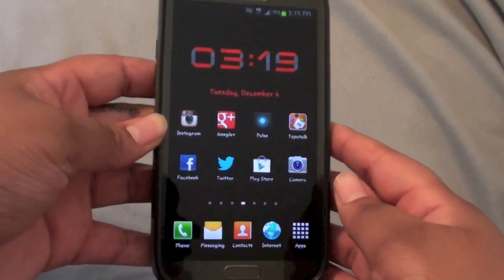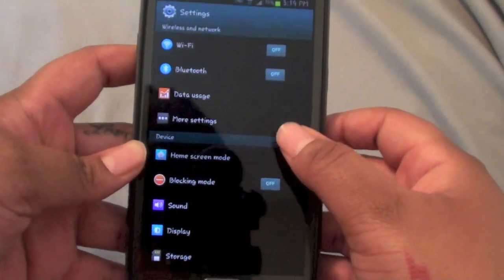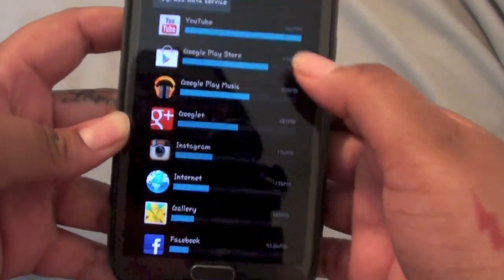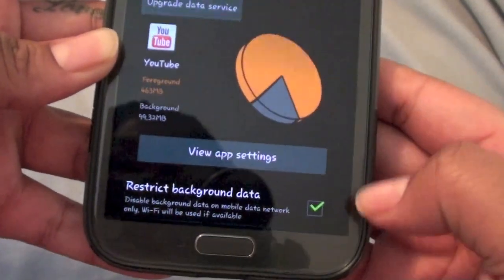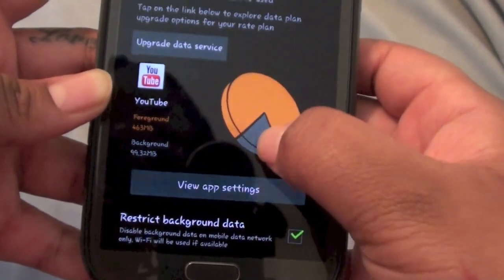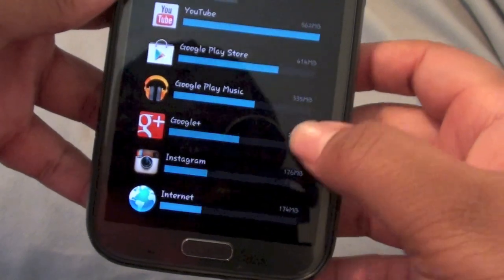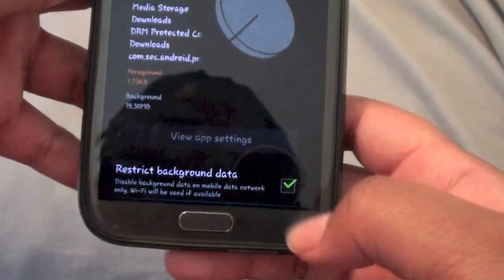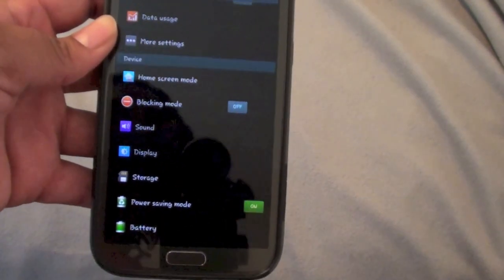How to Restrict Background Data on Galaxy Note II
This is just a quick way to clear up your RAM, save battery life and data on your Note II or Galaxy S III.